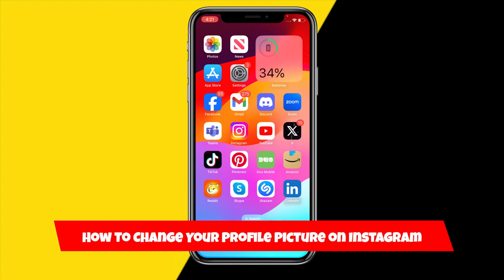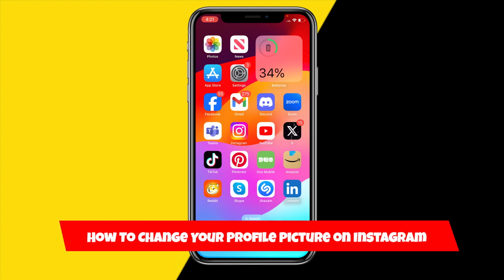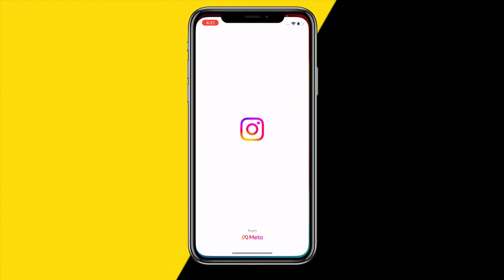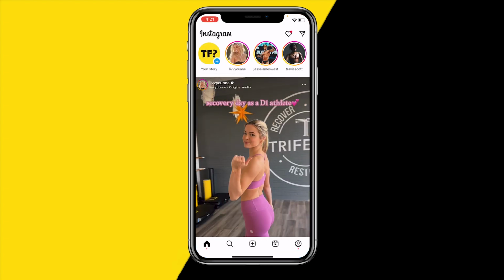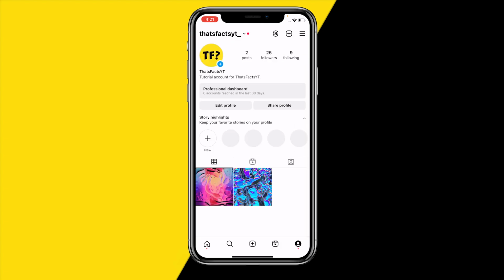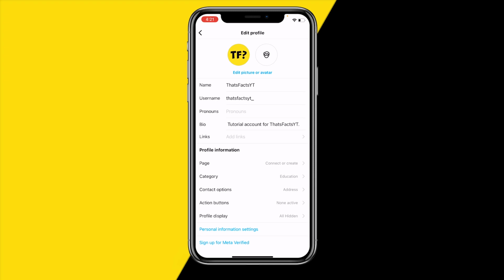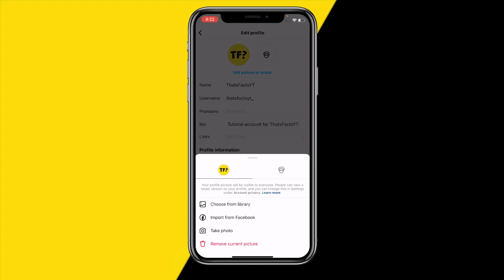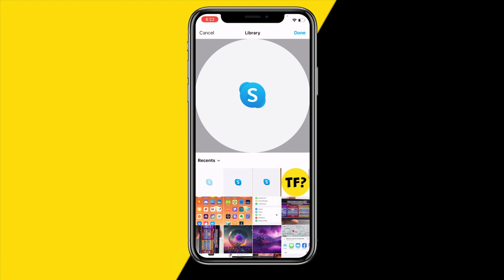How To Change Your Profile Picture On Instagram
How To Change Your Profile Picture On Instagram - Full Tutorial

👉 In this video we are going to show you how you can change your profile picture on Instagram.